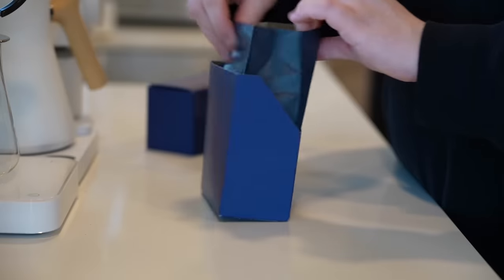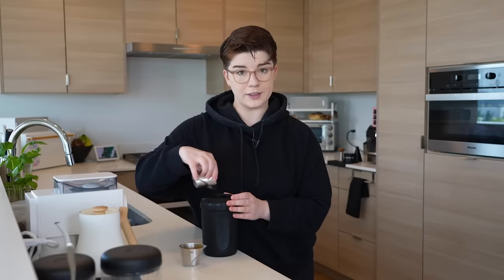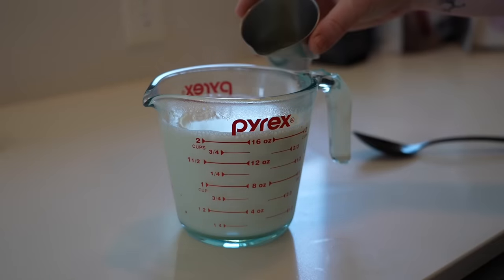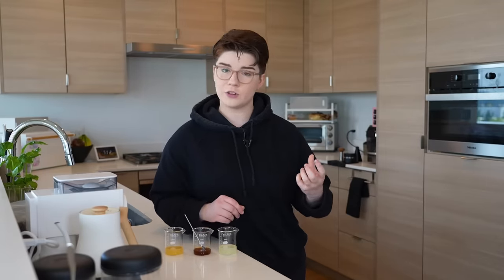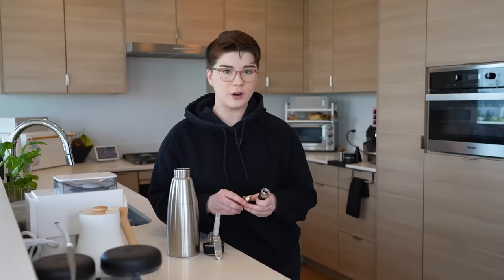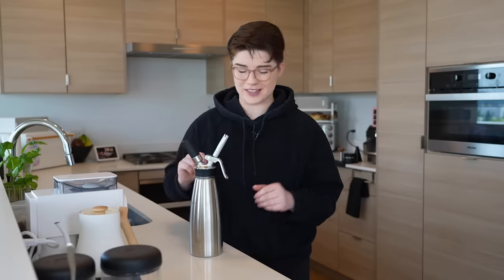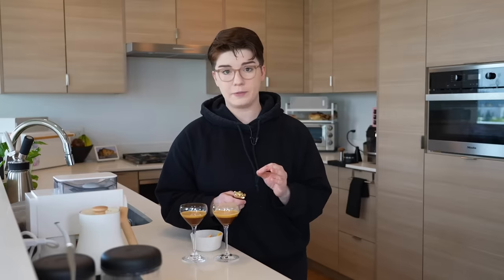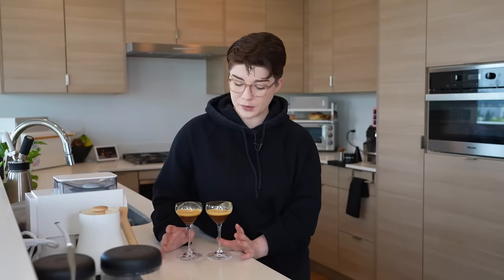The Coffee Drink That Won Second Place In The US Barista Championship 2023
Get a free bag of coffee with any subscription purchase start brewing your best cup today!

00:00 Hello There
01:37 Drink Concept
5:06 Espresso
06:27 Kiwi Caramel Recipe
07:12 Clarified Milk Recipe
10:09 Building The Drink
14:07 Flaming Citrus Oil